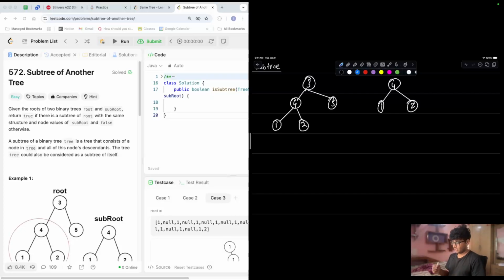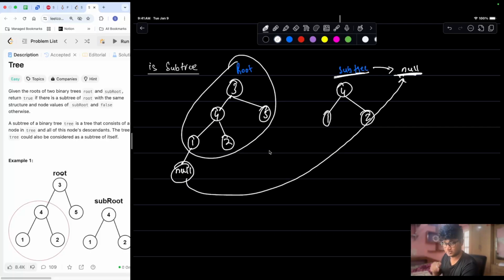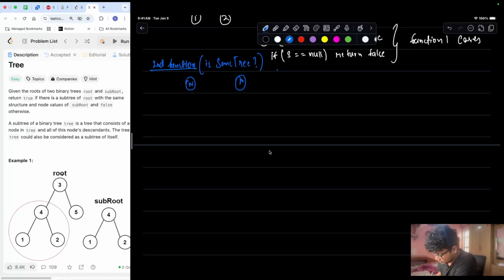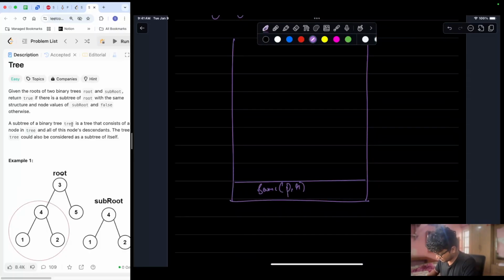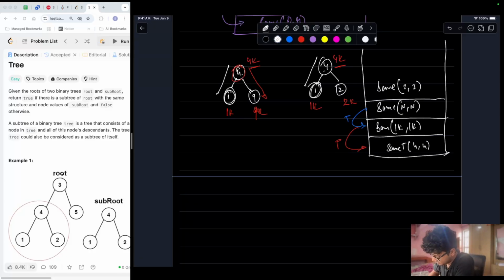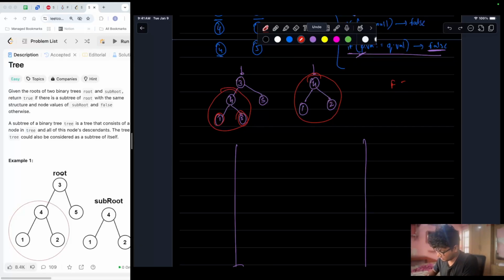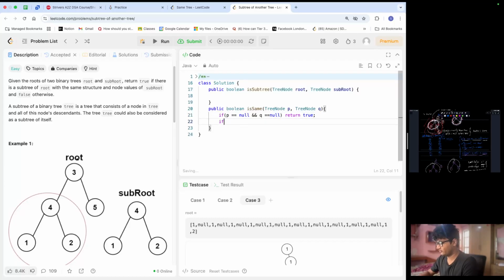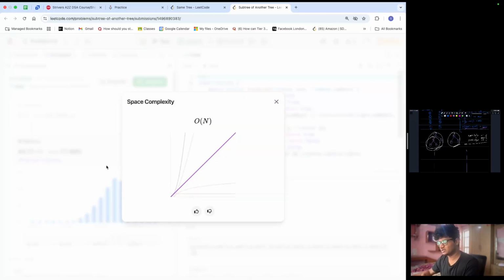Leetcode | 572 Subtree of Another Tree | DFS | Stack Trace